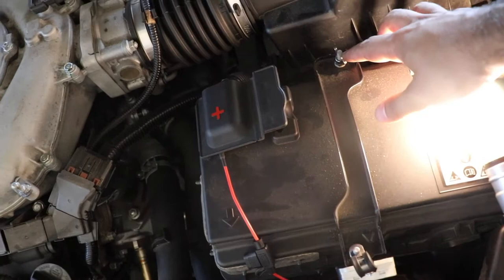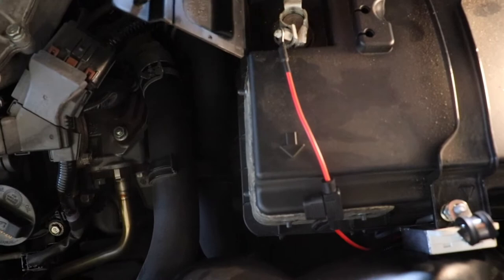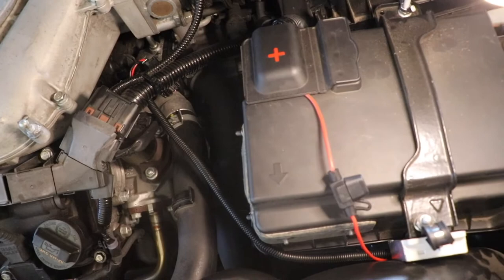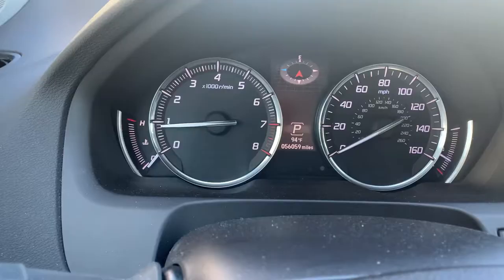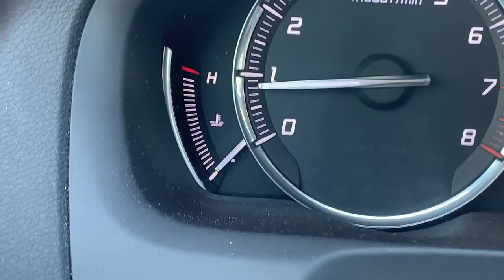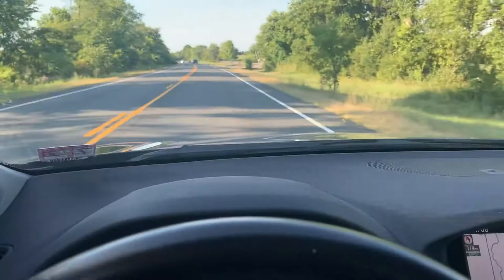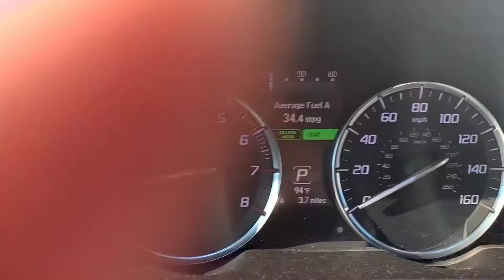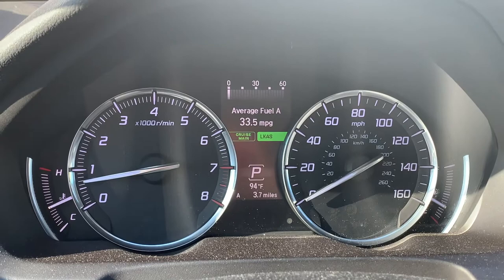Why I hate Honda & Acura VCM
Honda, Acura, and many other carmakers use cylinder deactivation as way to save fuel economy. Many people claim the fuel economy savings are negligible and the engine and other components may suffer from additional wear and tear.

Honda has been equipping VCM or variable cylinder management on their V6 engines for a while now. In the case of my Acura TLX, whenever the VCM activated the car would experience shaking that could be felt through the whole car. Passing power is reduced and the overall smoothness of the car was impacted.

There are a few VCM disabling devices on the market now including vcmuzzler, s-vcm, and vcmtuner. In this video I show how to install the vcmtuner and review the results.

I recommend this as a good DIY project if you have some basic wrenching and electrical skills. All DIY repairs or modifications you perform to your car are made at your own risk. I assume no liability for anything you choose to do to your car, before, or after watching one of my videos.

0:00 Overview
5:11 Installation
7:25 Road Test & Thoughts